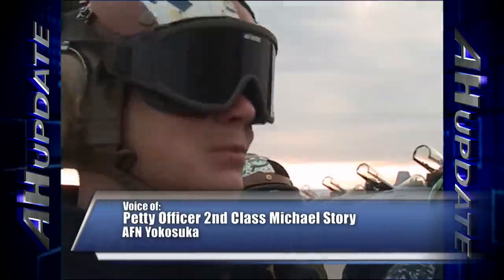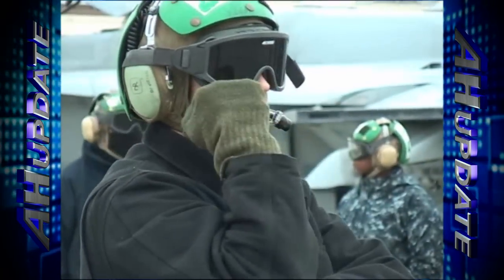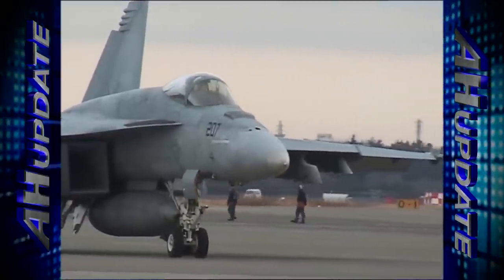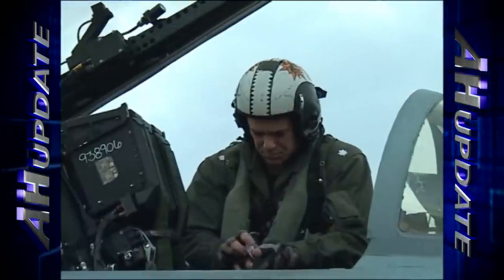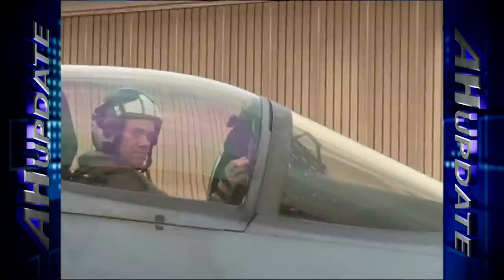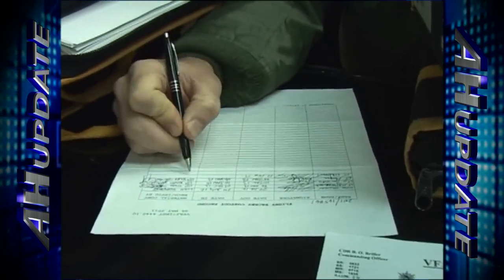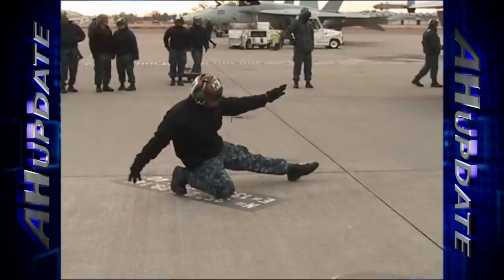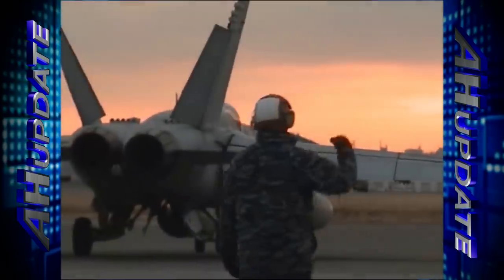Strike Fighter Squadron 27 to Complete Trans-Pacific Flight Transfer